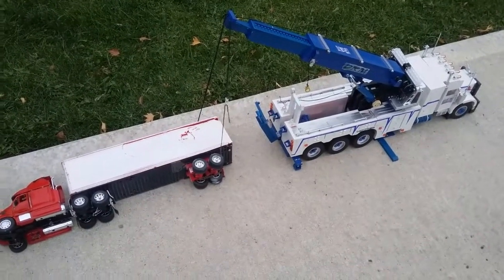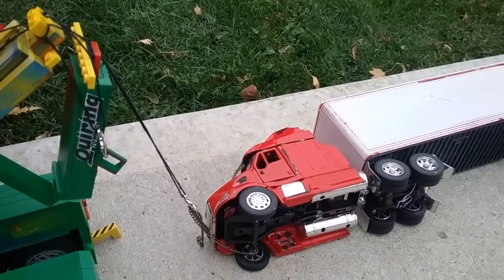HTHLEGO: Wind Storm